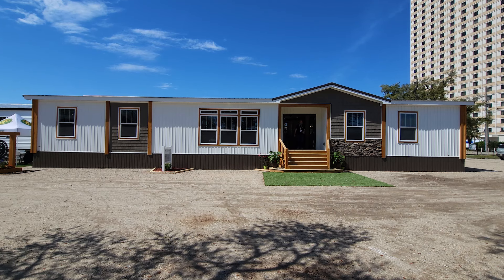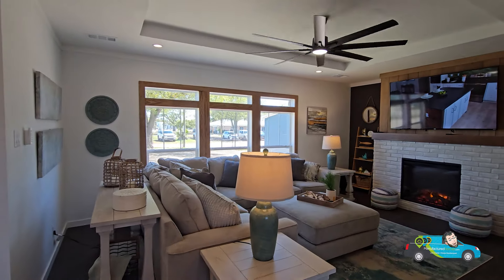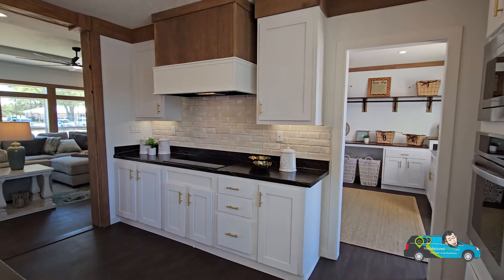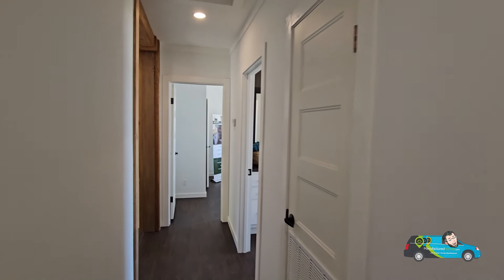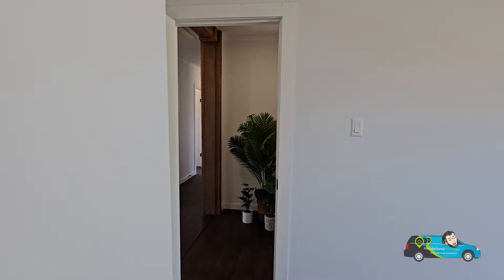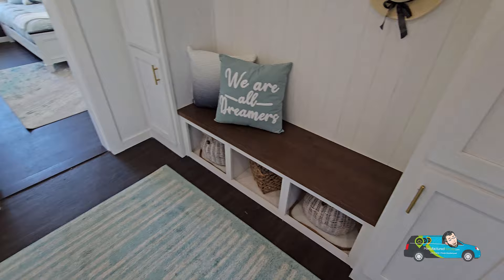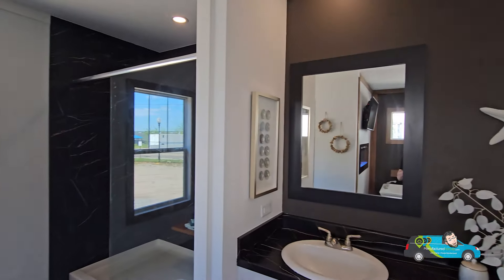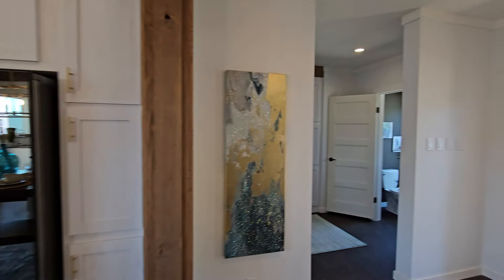Ready, Set, Tour! Explore Timber Creek's New Luxury Manufactured Home!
Welcome to today's showcase of the Twin Creek CS-3242 by Timber Creek Housing, This gorgeous home was on display at the 2024 Biloxi Home Show! This magnificent double-wide manufactured home offers a generous 4-bedroom, 2.5-bathroom floor plan, complete with laundry hookups right in the master bath for added convenience.

Step inside and discover a sprawling master suite that promises unmatched comfort and style. Timber Creek's signature craftsmanship shines through in every detail of this manufactured home, perfectly blending elegance with functionality.

The Twin Creek CS-3242 is not just a mobile home; it's the epitome of modern living. Experience the perfect blend of luxury and practicality, making it your ultimate dream home. Join me as we explore this stunning double wide manufactured home that truly embodies the Timber Creek standard of excellence. Don't miss out on this chance to find your perfect manufactured home on Where's Wil Manufactured Home Tours!

4 Bed | 2 1/2 Bath | 2280 sq. ft. | 76'x30'